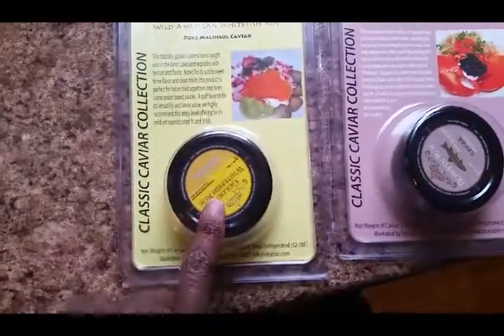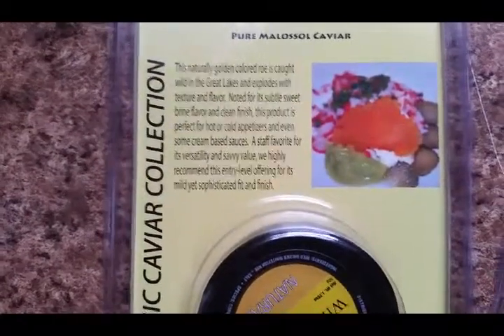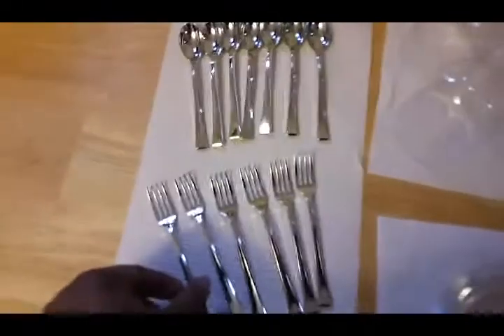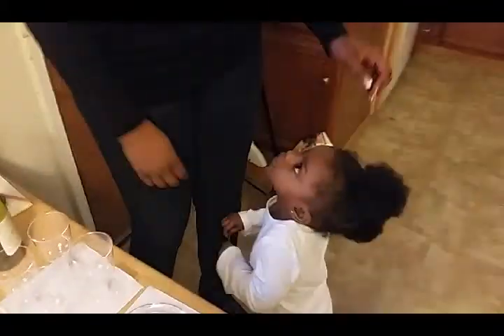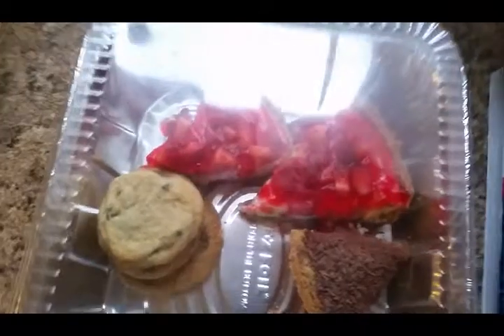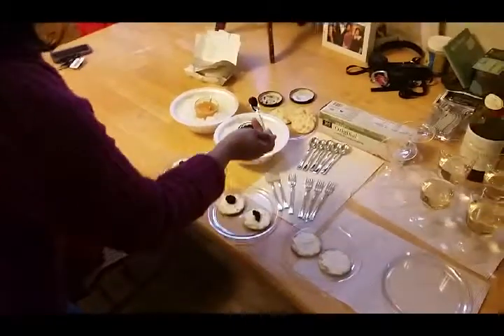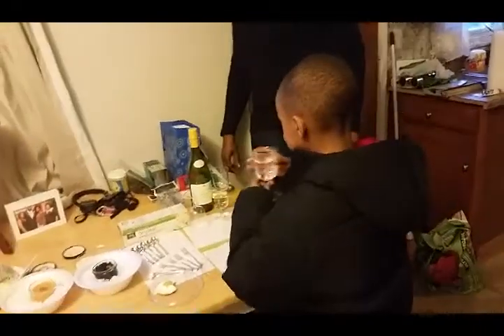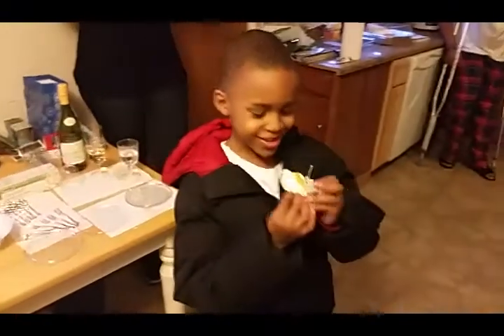The "Ghetto-est" Caviar Party Ever!?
Finally got a couple of people to try black and white caviar with me. Find out which one is best, and what I learned about how to eat caviar.